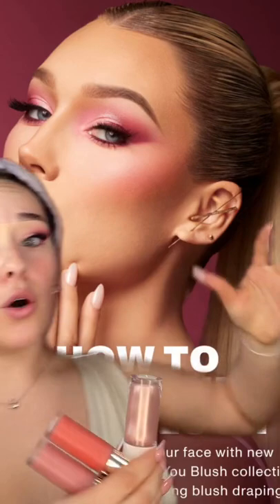Most Incredible Makeup Arts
Most Incredible Makeup Arts | Strawberry